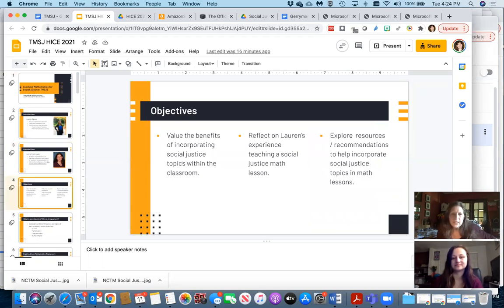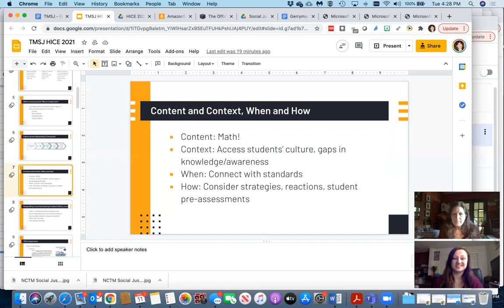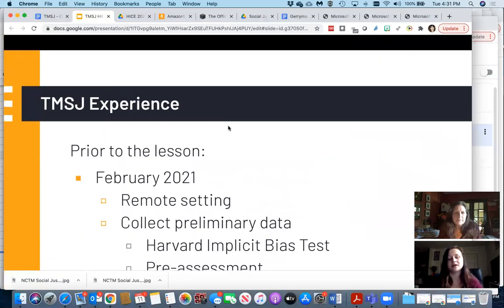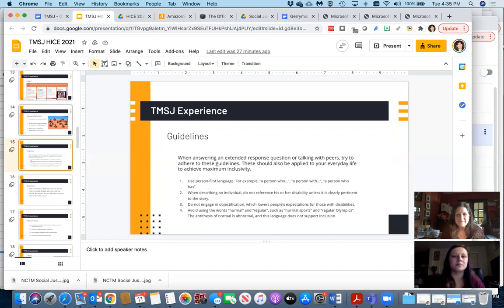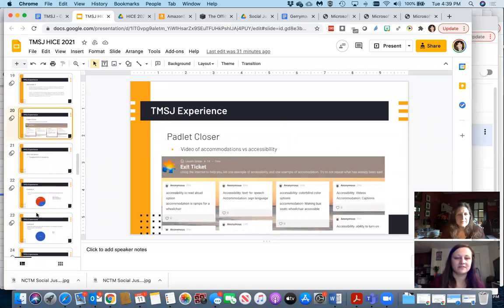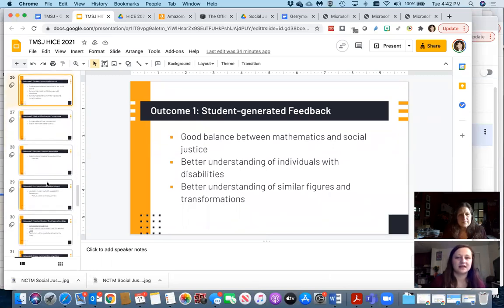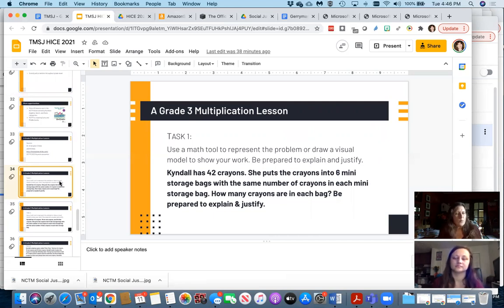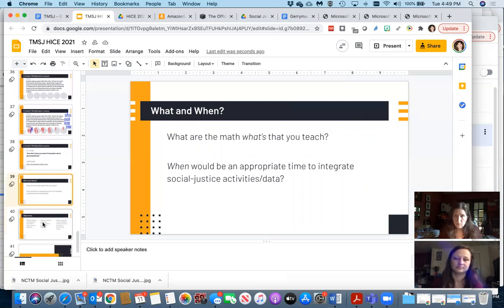Math Lessons to Explore Social Justice presented by Lynne Pachnowski & Lauren Spape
The National Council of Teachers of Math recently published a book for high school teachers about lesson that incorporate social justice and also apply mathematics topics and learning.  There are books for middle and elementary teachers in the works.  We'll share lessons from the high school and elementary levels that are examples of these and share reflections on teaching them and resources for finding more.